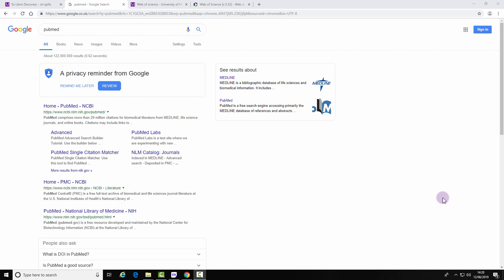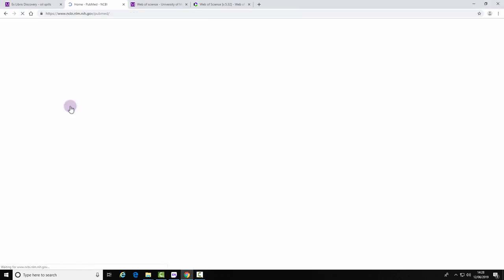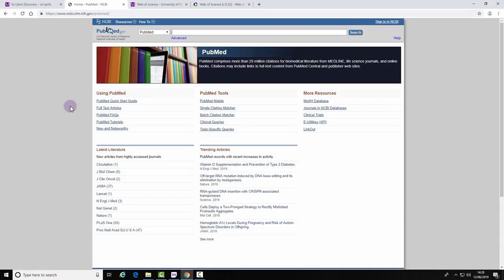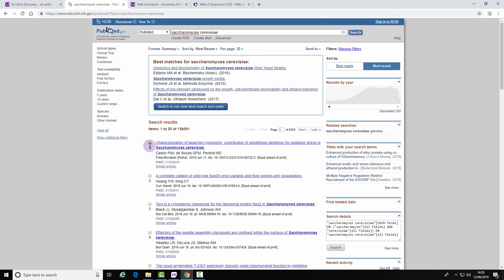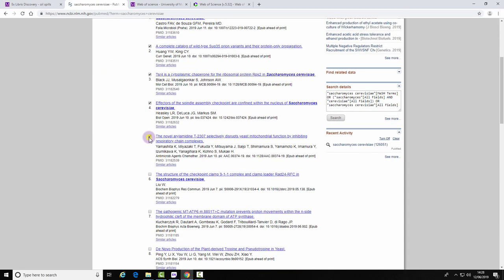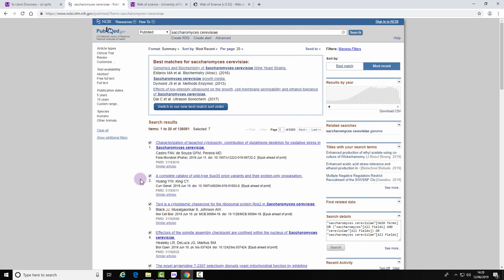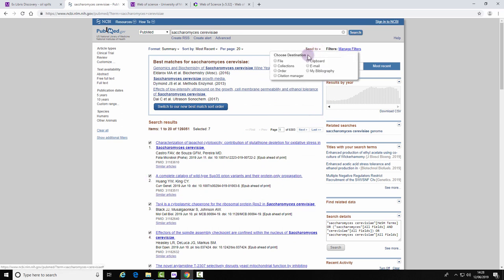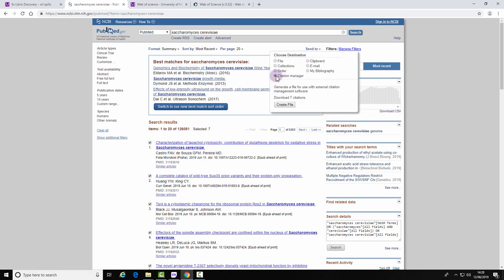Importing references from PubMed into EndNote desktop